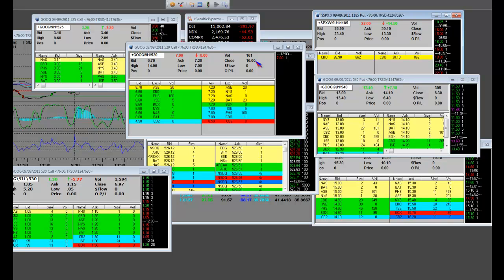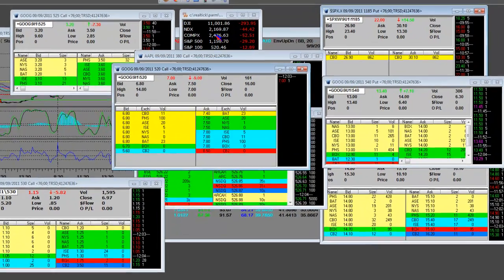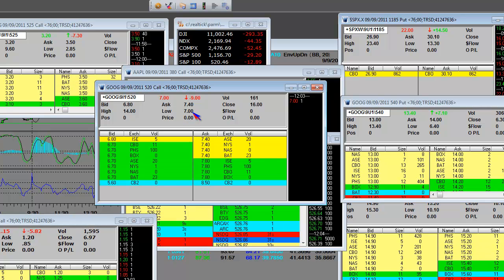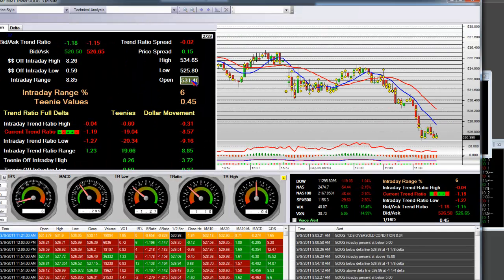Trading Options Down to the Wire (GOOG) $520 Call Options Entry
Trading Options Down to the Wire (GOOG) $520 Call Options Entry. Stock options trading education video on how to trade options during options expiration. Watch how SMF options traders patiently wait for the wholesale entry on the Google.com (GOOG) $520 call.